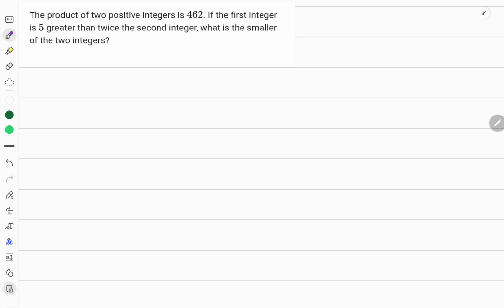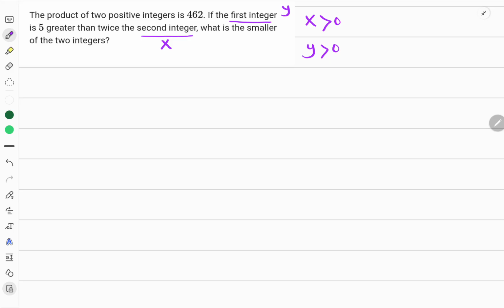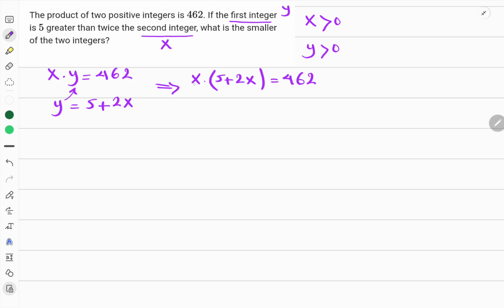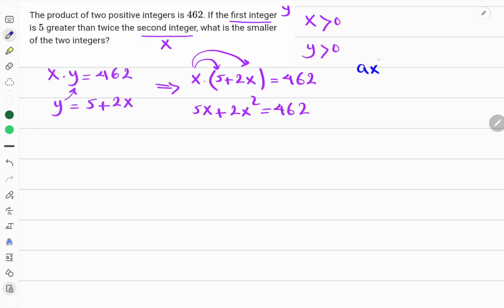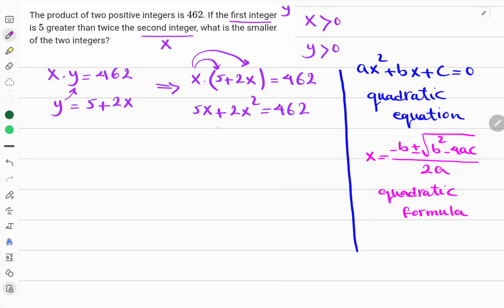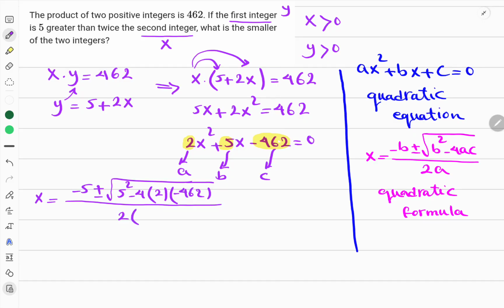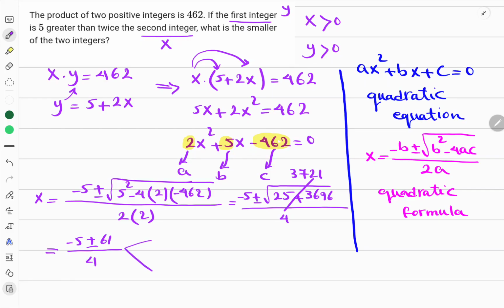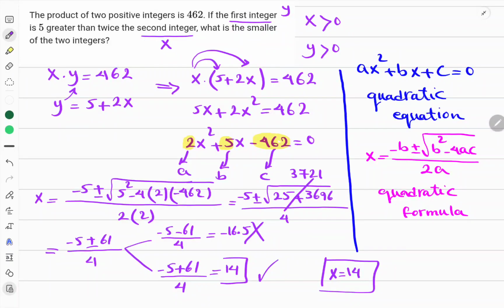Challenging SAT Math Question – Can You Crack It?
🧠 Can You Solve This Real SAT Math Question?
In this video, we tackle a challenging SAT exam question involving the product of two positive integers. The twist? One number is 5 more than twice the other! This classic algebraic puzzle requires setting up and solving a quadratic equation — a key skill for SAT success.

We’ll walk through:
✅ Applying the quadratic formula step-by-step
✅ Using factorising to solve quadratic equations when possible
✅ Checking your solutions for SAT-style traps
✅ Tips for solving similar algebra word problems efficiently

This is a great practice problem for anyone preparing for the SAT, ACT, or other standardized tests that include algebra.

📚 Topics Covered:

Quadratic equations

Word problems

Integer factorization

Algebra strategies